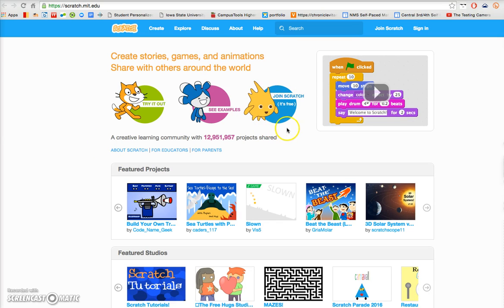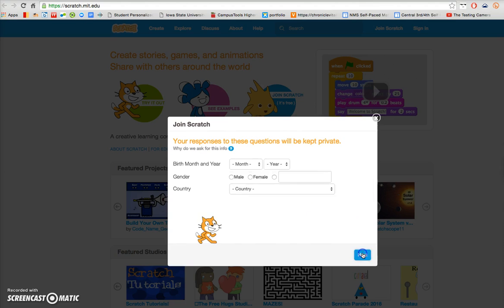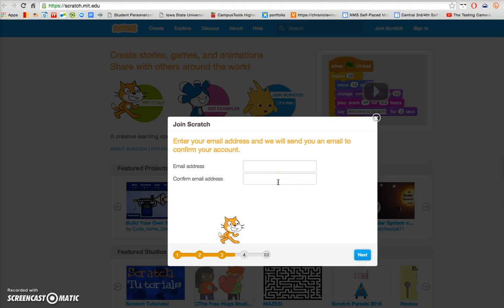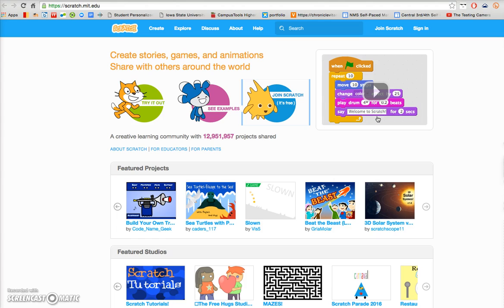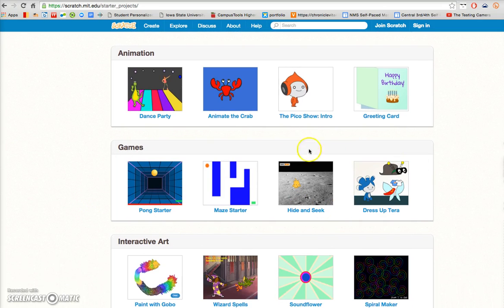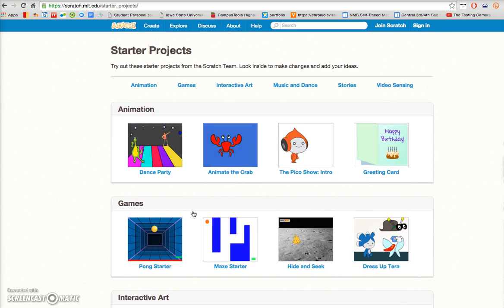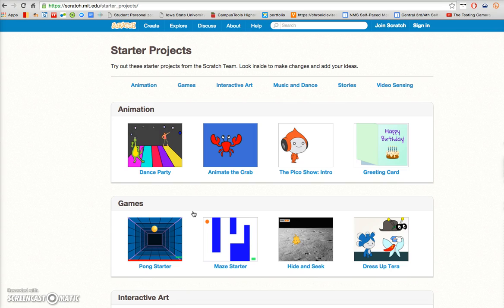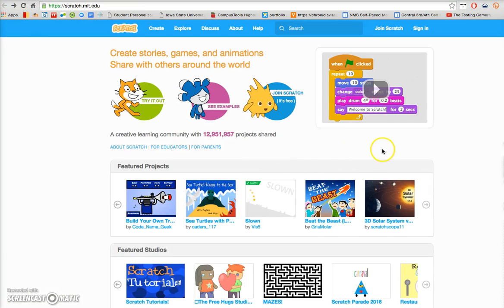Sign up for a Scratch Account!